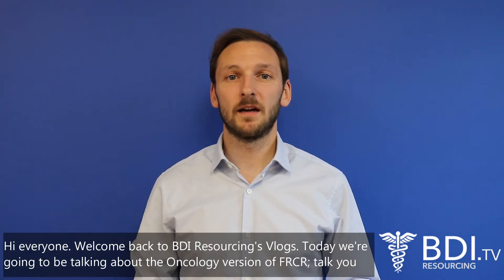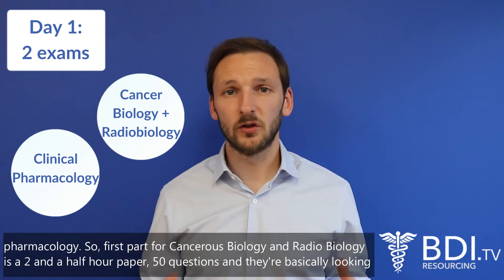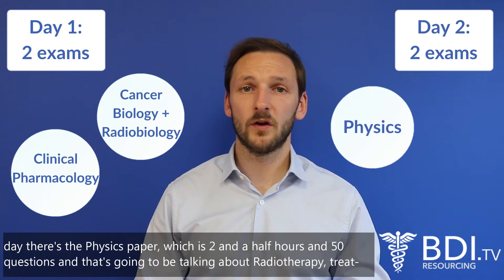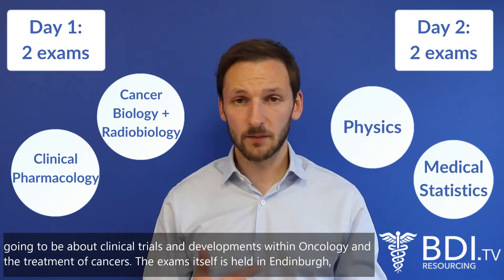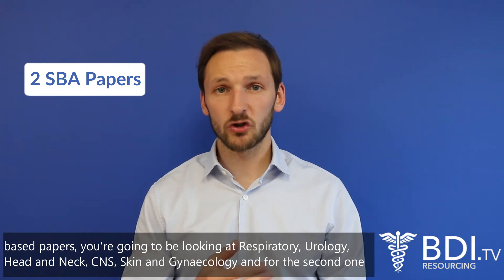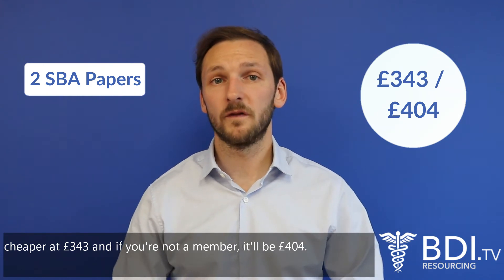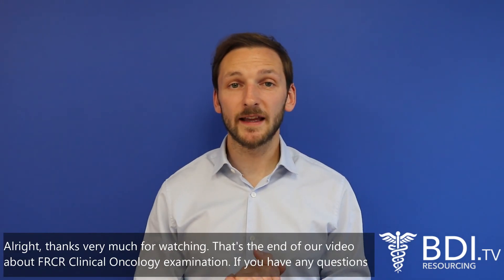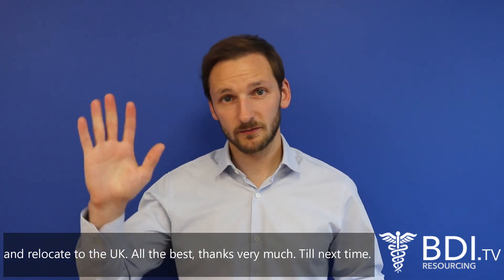FRCR Oncology | BDI Resourcing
If you're an international Oncologist aiming to get GMC Registration and work within the NHS, this is certainly the video for you!

Here, Tom Calver from BDI Resourcing, breaks each part of the FRCR Oncology exam down and explains what will be expected of you!